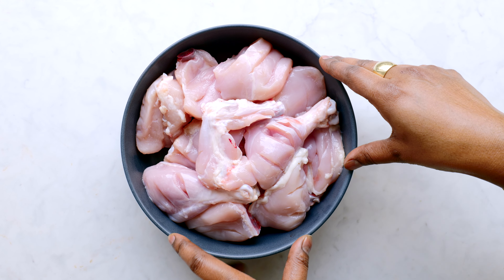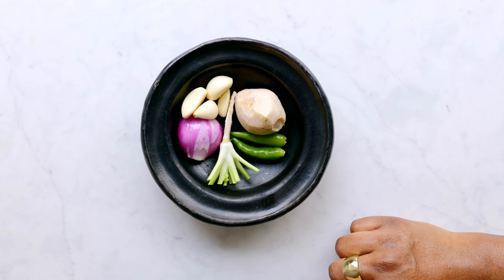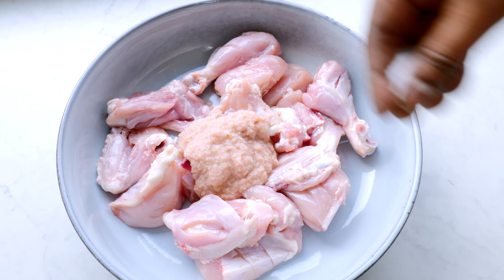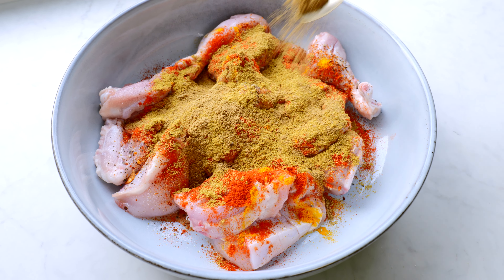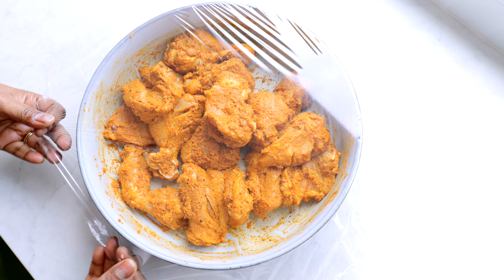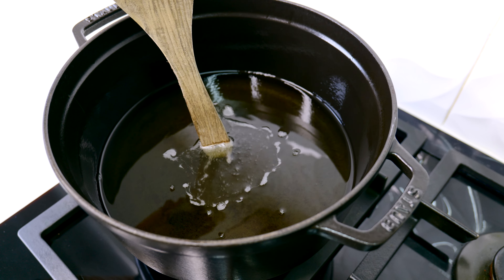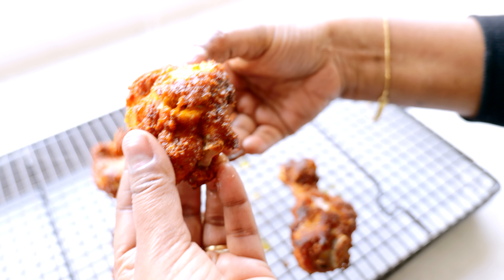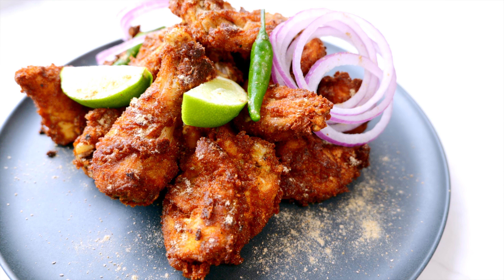Fried Chicken Indian style | Masala Fried Chicken| Spicy Fried Chicken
In this video I'm making Fried Chicken, Indian stye. A simple and easy deep fried chicken recipe that is sure to fire up your taste buds. The recipe involves just 2 steps - Marinating the chicken and secondly just deep frying it. It can even be made by beginners and doesn't require any advanced cooking skills.

800g of chicken, skin off and medium incisions on the pieces
1 tsp red chilli flakes
1/2 tsp turmeric
2 tsp red chilli powder
1 tsp cumin powder, heaped
2 tsp coriander powder, heaped
1 tsp garam masala powder
1 tsp chat masala powder
1 tbsp corn flour
1 tbsp rice flour
1 tbsp mustard oil

1 tbsp ginger
1/2 tbsp garlic
 1 small shallot
2 green chillies
1 root and stem of coriander

* Grind the marinade paste ingredients into a paste.
* Add chicken to a mixing bowl, then add the marinade and mix well to coat the chicken and penetrate the incisions on the chicken pieces.
* Add salt, pepper, turmeric, coriander, garam masala, chat masala, corn flour, rice flour, mustard oil and mix well with the marinated chicken.
* Put the chicken in the fridge for 2 hours or preferably overnight. Take the chicken out 30 mins before frying or till it's room temperature.
* Heat enough oil in a pot for deep frying. Once the oil is ready, fry the chicken pieces for approx. 5-6 mins in batches, to avoid overcrowding and cooling of the oil or else the chicken will absorb too much oil.
* Once the chicken is ready, place it on a cooling rack to drip off the excess oil.
* Serve hot with a dip of your choice, onion rings, and lemon wedges. Enjoy!